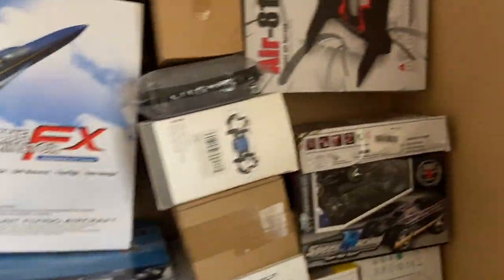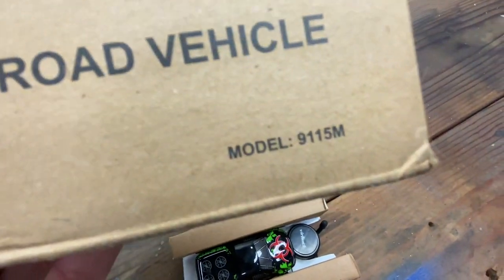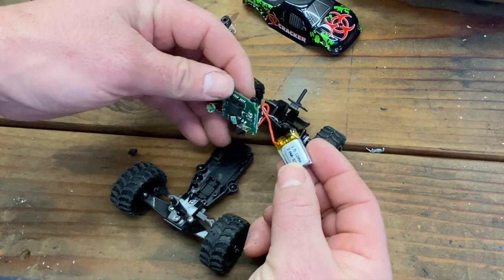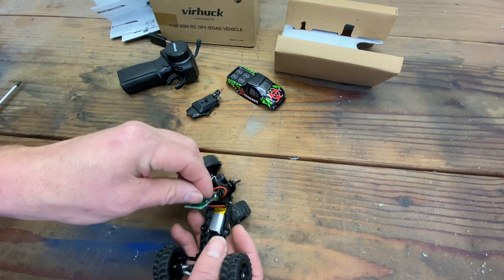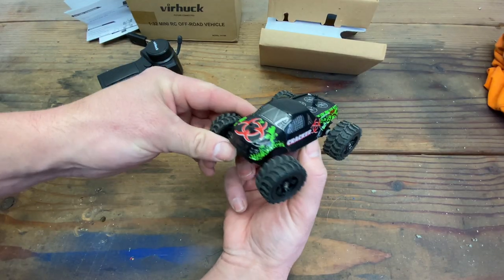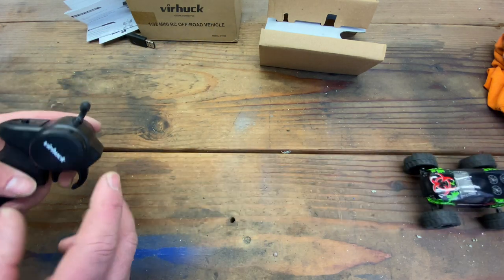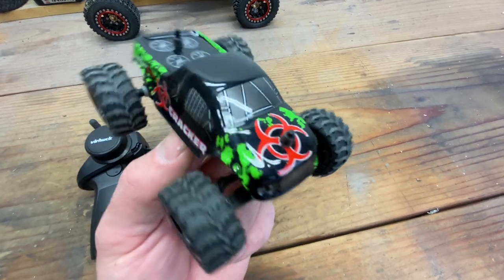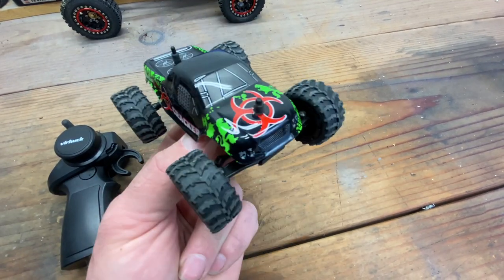Everything Gotta Go Giveaway #9 Virhuck 9115M - Revisited, Battery Change & Giveaway Details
I ran out of room to store all the RC’s I reviewed over the years so everything gotta go.

This giveaway will be running from the time this video posts, until I do my live drawing on April 1, 2023 to announce which subscriber wins this Everything Gotta Go Giveaway. To enter, all you have to do is be a subscriber from the U.S. and leave a comment on this video.  That is your entry. 1st Round I will be picking 10 lucky subscribers with a random comment picker from the comments of this video.  Those names will then move on to the 2nd Round and be placed on a spinning wheel from wheelofnames.com.  In the 2nd round, I will spin the wheel and it will randomly land on the names of people that were selected in the 1st round.  The names that the wheel lands on will be eliminated until there is one final name remaining on the wheel.  That person will win this JJRC H36 mini drone that is mentioned in this video.  Winners will be picked completely by random using a random wheel name picker and/or a random comment picker and it will all be done via livestream to show authenticity.  Good luck to everyone who enters!

2. You must be from the United States of America. Due to high shipping costs and different customs regulations for each country, I do not ship internationally.  I will not accept any forms of payment to have any prizes shipped outside of the U.S.
3. You must comment to be entered.  No comment = No entry on this specific RC. Your entry is only for the RC featured in this video.
4.All my RC’s on this channel are intended for ages 14+  You MUST be at least the age of 14 or older to enter.
5.  If you are under the age of 18 you must have your parent or legal guardians permission to enter the giveaway or to exchange any personal shipping information in order to accept any prizes.  I do not give private information of any of my subscribers away to anyone.
6. You cannot win two giveaways in a row but you can win more than one giveaway.
7. Limit of one entry per person per user account.
8. Ready To Run RC is NOT responsible for any lost, stolen, or damaged items resulting from shipping and handling, and/or any type of use of prized vehicle.
9. Ready To Run RC is NOT held accountable for any personal injury and/or property damages caused from any type of operation of prized vehicle or battery charging. Charge batteries in a safe place away from any flammable objects. Please read and follow all instructions and safety practices found in the manuals provided if one is included. This is NOT a toy so please use safe practices and have adult supervision at all times.
10. There is no purchase necessary to enter.
11. If you do not claim your prize within the 7 day timeframe from the announcement of the winner to claim prize, you are no longer eligible to claim prize and you forfeit your rights to the prize.
12. Ready To Run RC reserves the right to change the giveaway prize if the prize is unavailable due to being discontinued or out of stock.
13. You must be over the age of 13 to view and interact with this channel.
14. Ready To Run RC reserves the right to change the rules/winning selection process at any time.
16. By commenting on this video and entering the giveaway, it means you have read and agreed to the terms listed above.